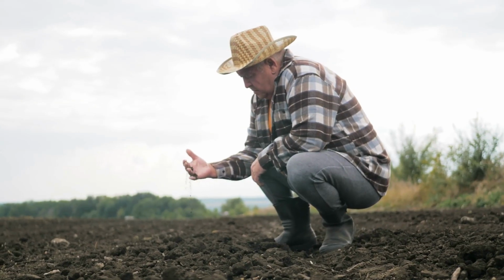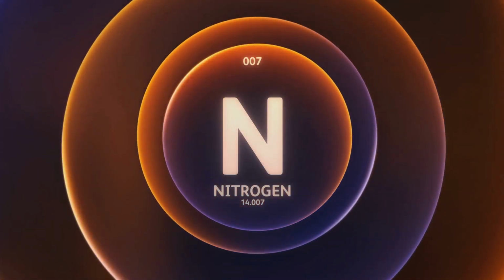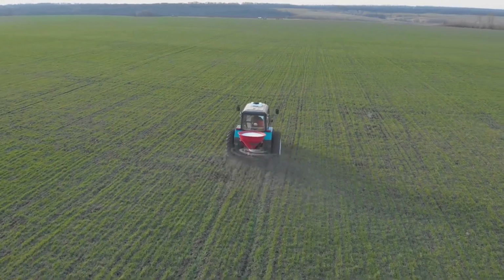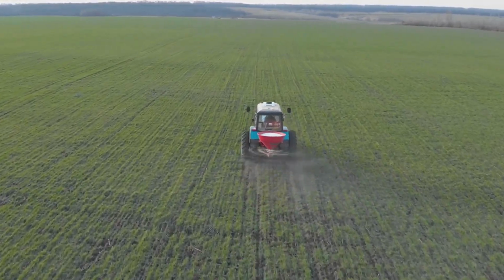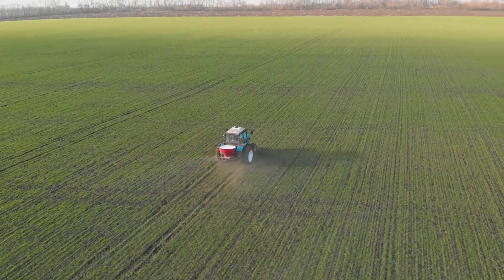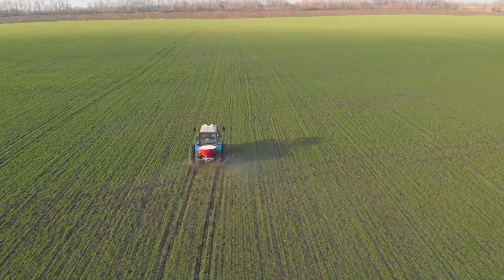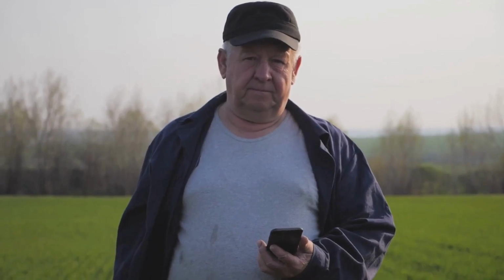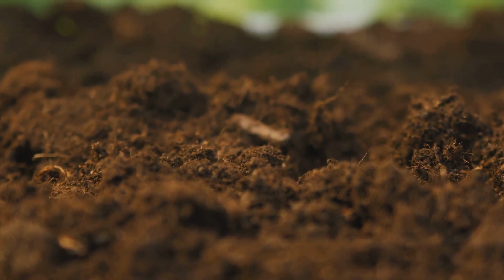The Secrets of Grassland Soil Fertility - Nutrients N P K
In this enlightening video, we delve deep into the fascinating realm of grassland soil fertility. Join us as we explore the essential elements of Nitrogen, Phosphorus, and Potassium and their indispensable role in the growth of lush, green grass. Discover the intricate connections between these nutrients and the overall health of grasslands. Learn how maintaining the right balance of NPK can transform your field.

Let's spread the word and help create healthier landscapes together.

00:00:00 Opening Question
00:00:36 Nitrogen (N) in Grassland Soil
00:02:38 Phosphorus (P) in Grassland Soil
00:04:35 Potassium (K) in Grassland Soil
00:06:33 Soil Testing and Fertilizer Plan
00:08:28 Conclusion